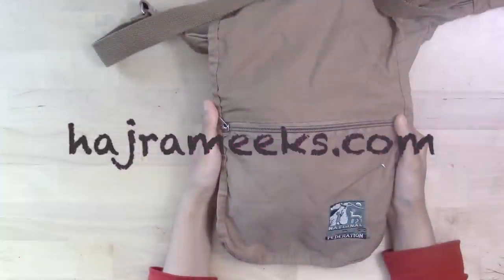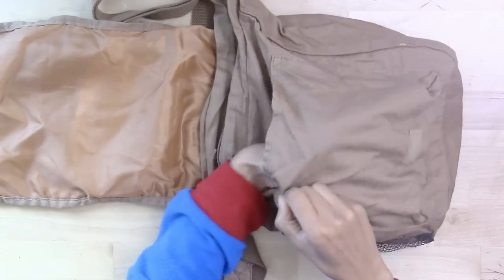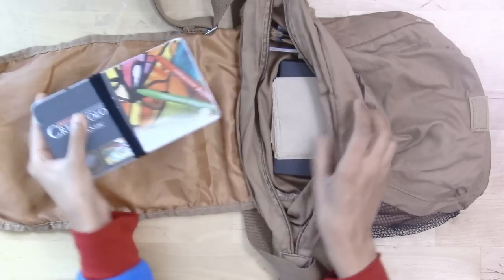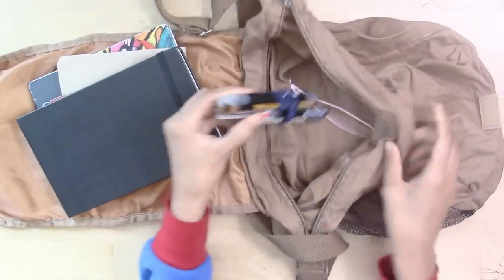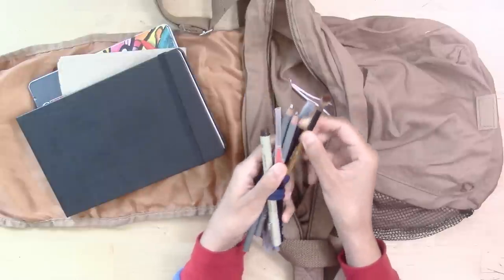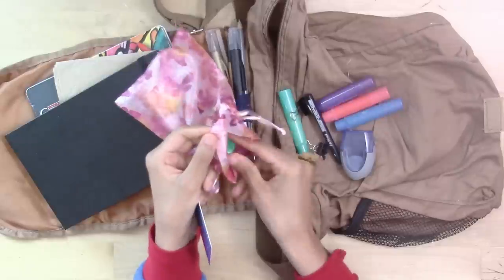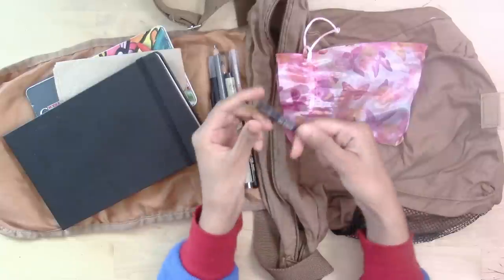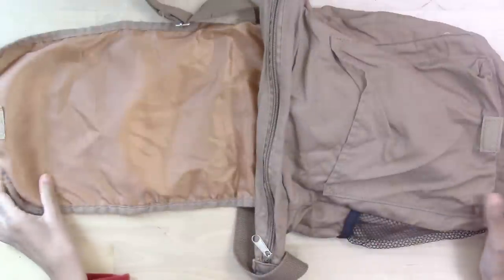Travel Watercolor Bag!